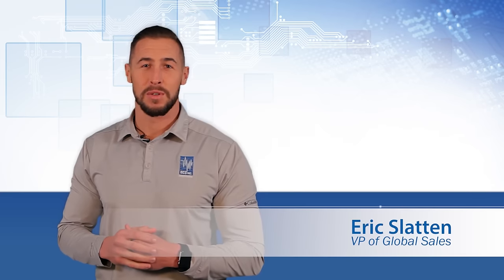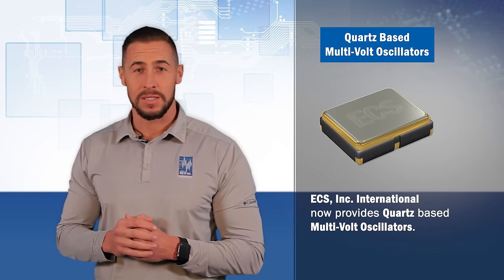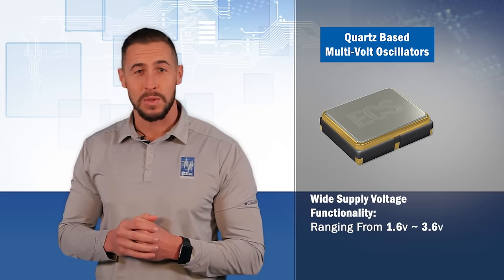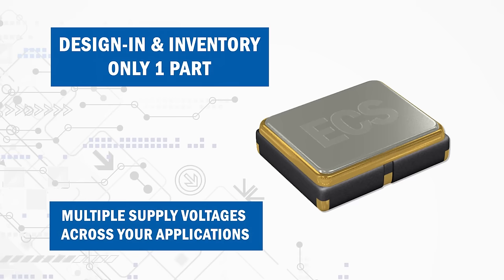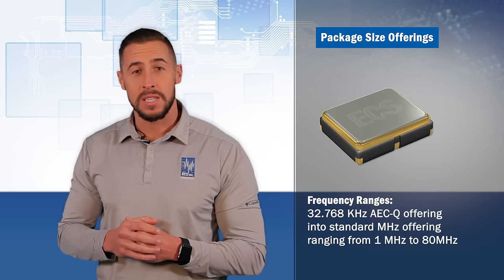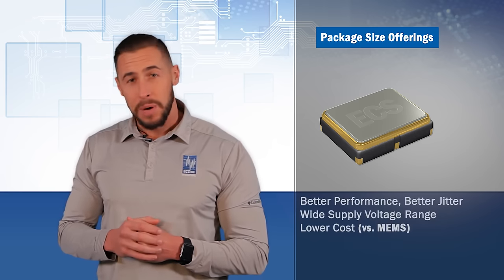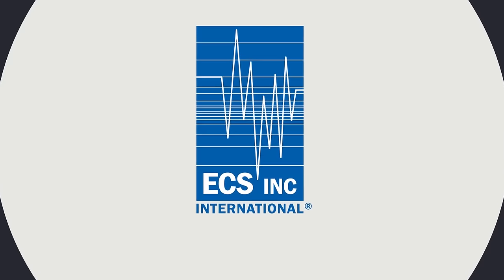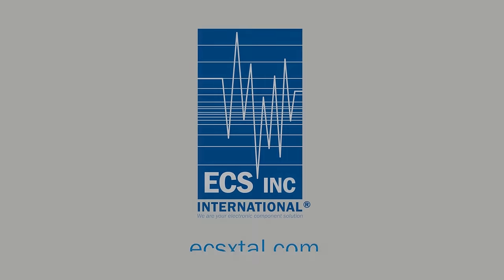Quartz Based MultiVolt Oscillators - ECS Inc. International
One part that serves multiple platforms for your design.  Multiple sizes with voltage outputs from 1.8V ~ 3.6V.  The quartz technology offers better jitter, and overall better performance that MEMS at a lower cost point.  Buy Smarter.